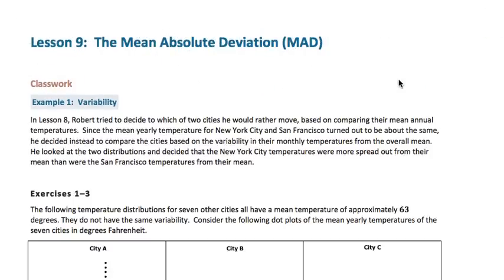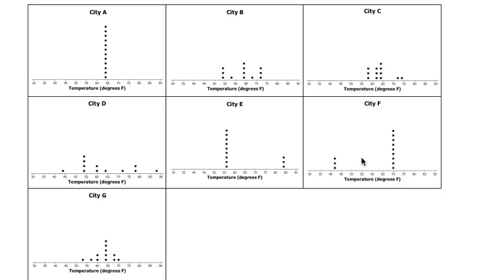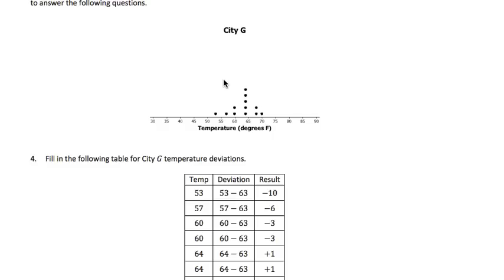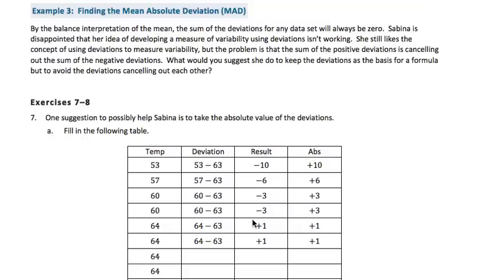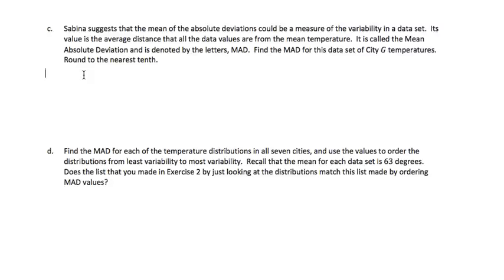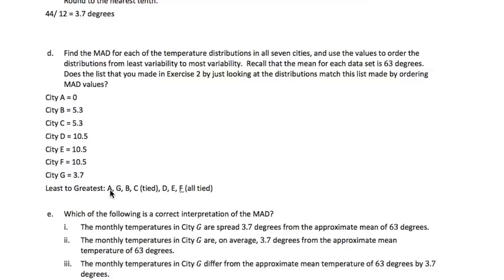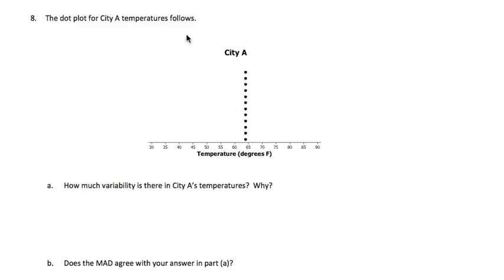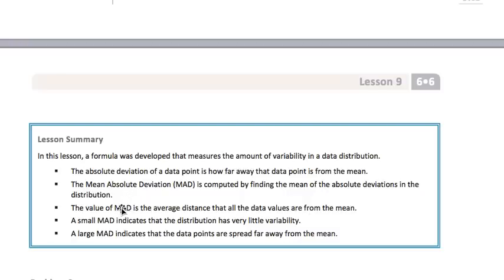Math 6 Module 6 Lesson 5 Part 2